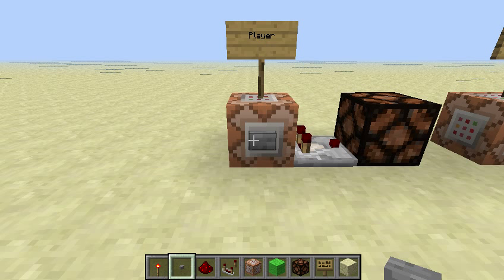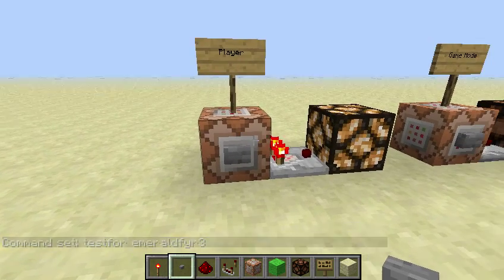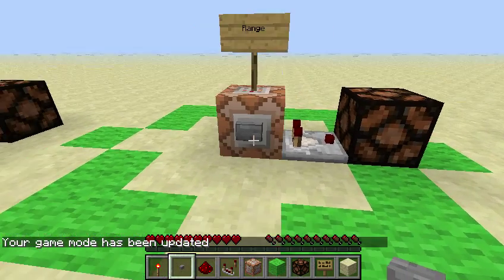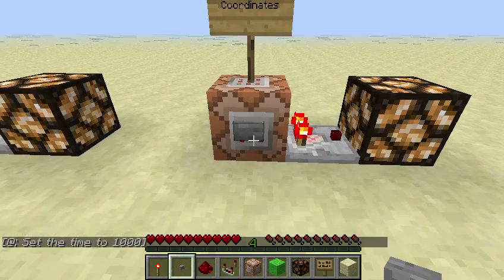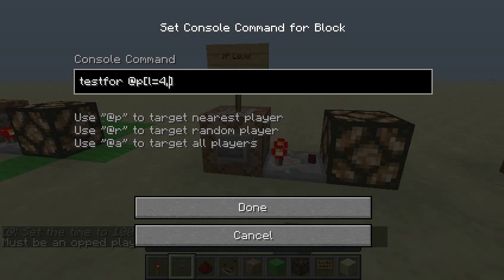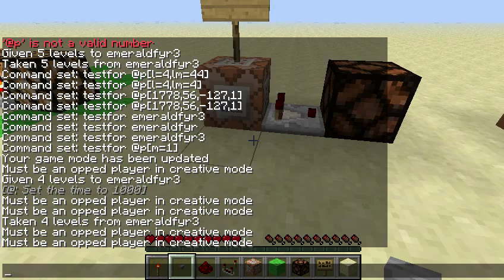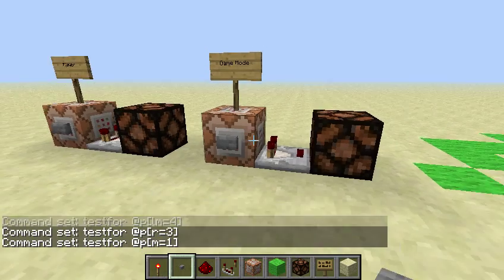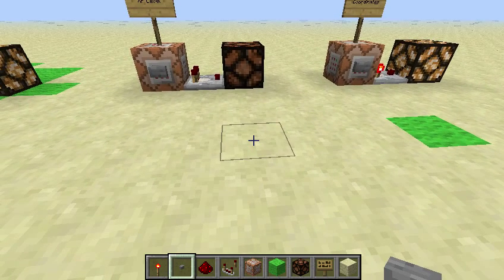Redstone Output From Command Blocks! (13w03a)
Scene: Snapshot 13w03a. Enter the "testfor" command. Now we can finally get a redstone output from command blocks! Thanks, Mojang!